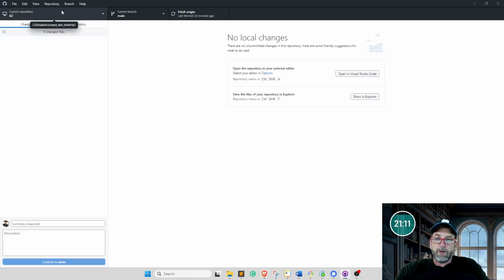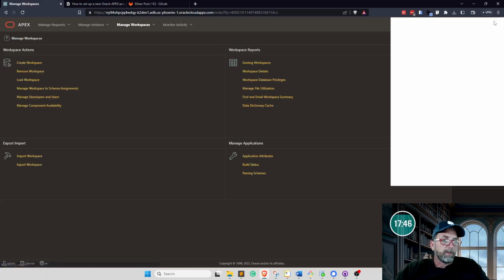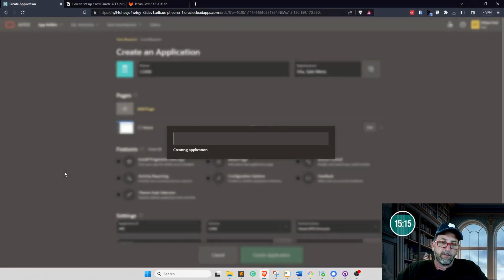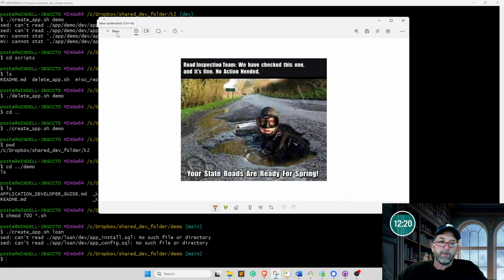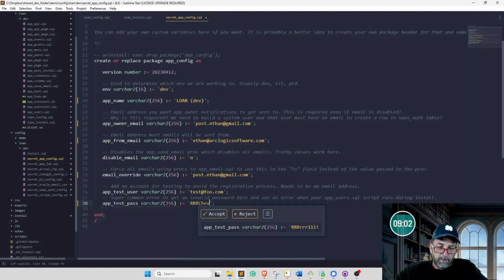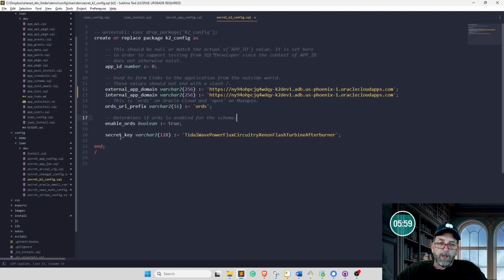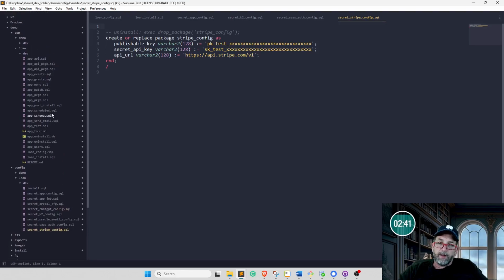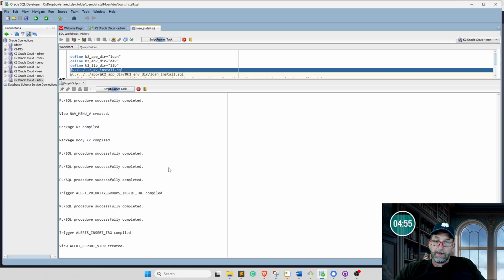K2 for Oracle APEX | Install - Release 2023-04-12 Part 1